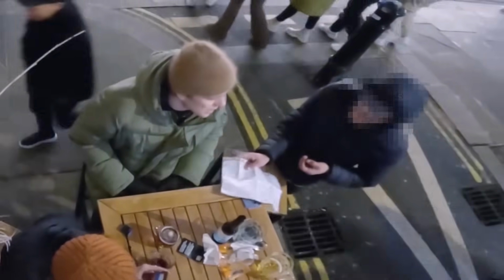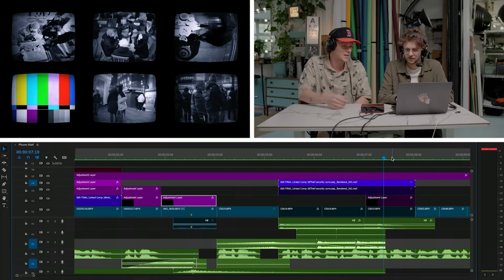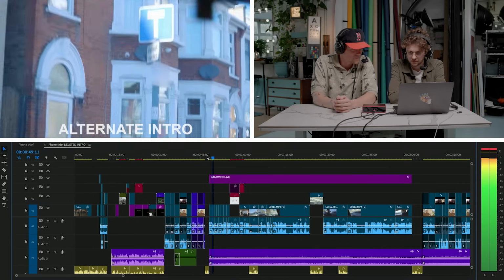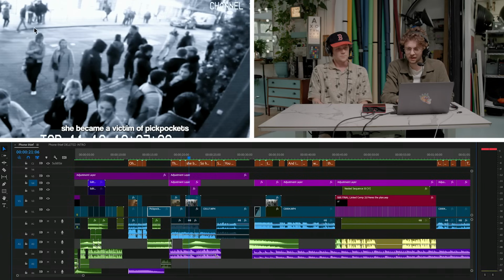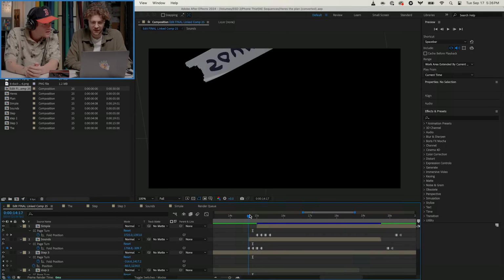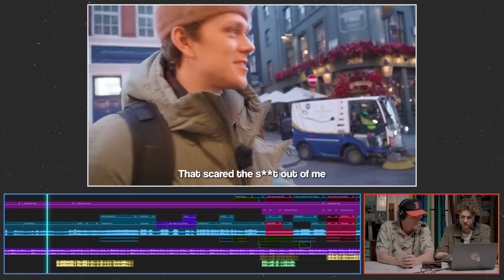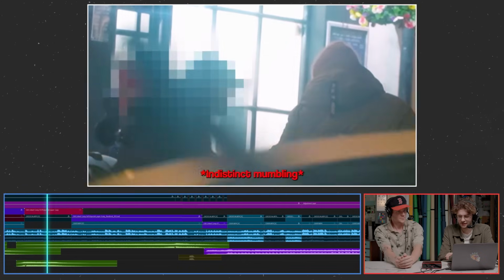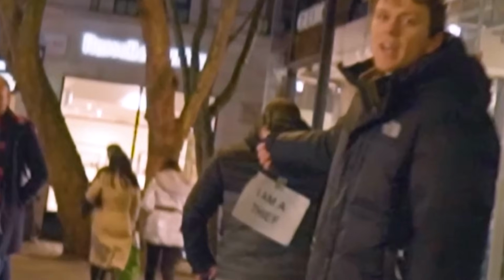How Zac Alsop's Editor Raises the Stakes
In this episode of Cut by Cut, @ZacAlsop  and his editor Scott Dunster break down their video, “I Pickpocketed A Pickpocket”. They share why humor is important, when it’s okay to dub your content, and the VFX they used to make their storytelling clearer.

00:00 Introduction
00:47 Crafting the Hook
01:41 Using VFX to Tell the Story Clearly
03:42 Keyframing to Guide the Audience’s Attention
04:25 How to Film a Pickpocket
05:55 Why They Used a CCTV TV Effect
06:36 Why They Dubbed the Chase Scene
09:27 The Why Behind the Video
11:42 The Initial Plan and Why They Pivoted
16:53 Reconstructed Footage and Final Thoughts
18:30 The Elaborate Plan to Embarrass a Phone Thief
18:48 Creative Challenges and Solutions in Animation
19:48 Executing the Plan: Filming and Effects
25:50 The Waiting Game: Setting the Trap
30:45 The First Encounter: Thief in Action
33:33 Reflecting on the Project: Lessons Learned